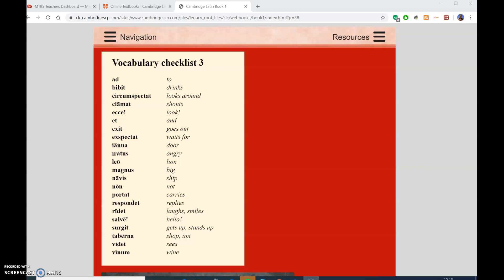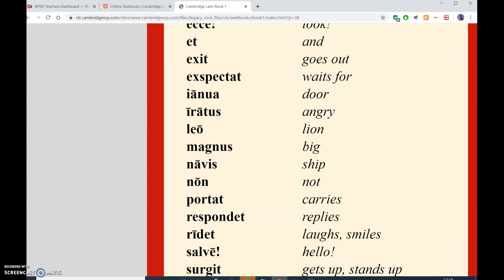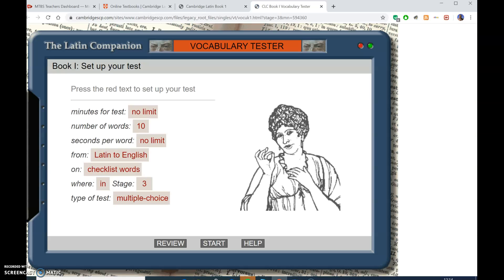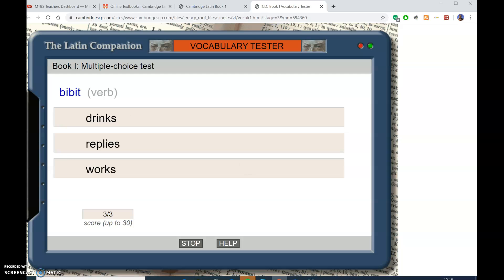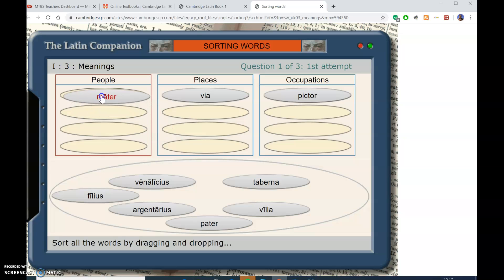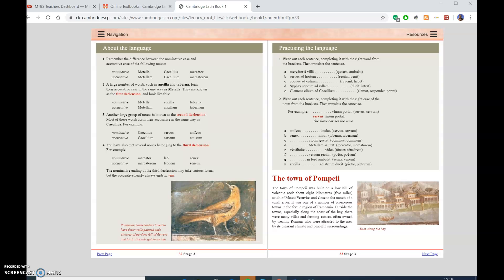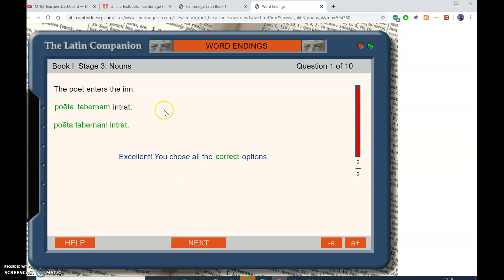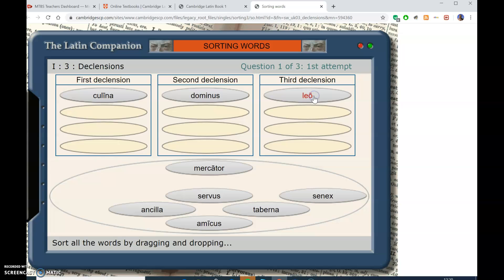Yr7 Stage 3 extras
Yr7 Latin Stage 3 vocab, activities etc